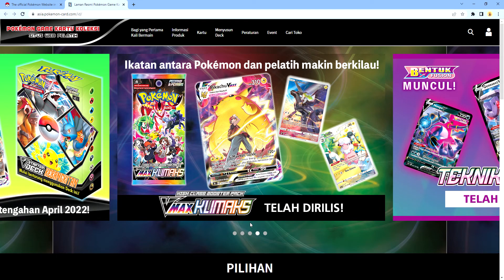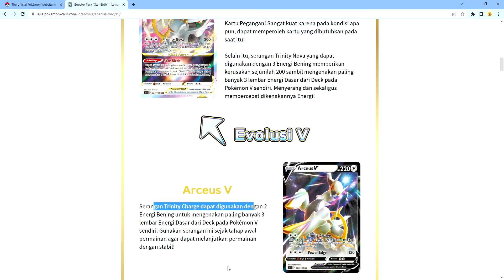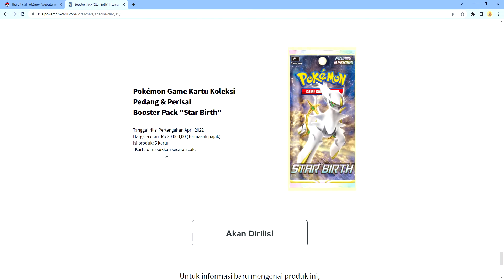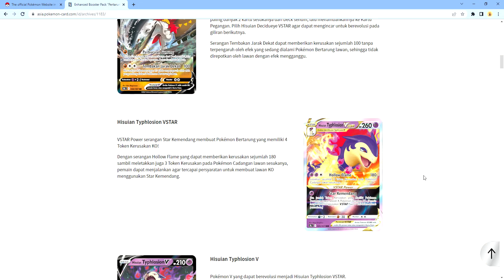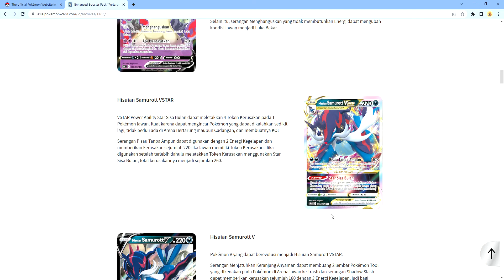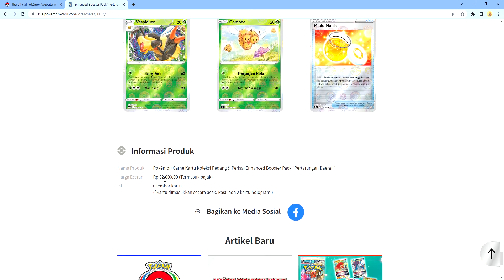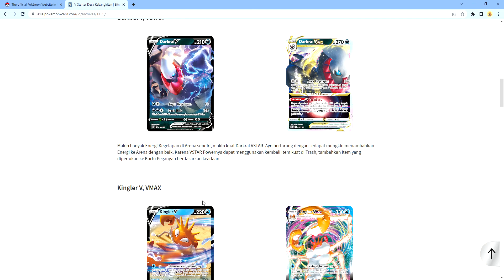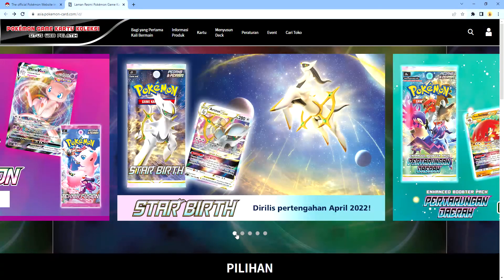Which one should I pick ? Showing the preview of Star birth, pertarungan daerah and deck kebangkitan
tell me which one you rather pick from the three..and for some reason it can be pre released on my birthday April 22 For me is star birth..